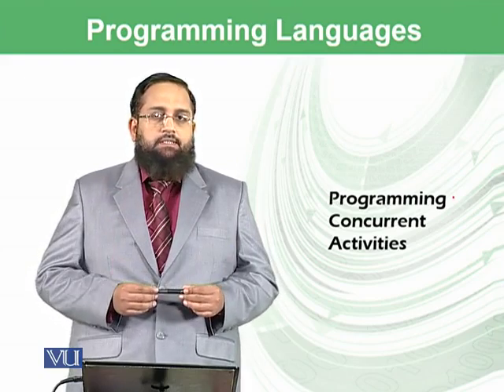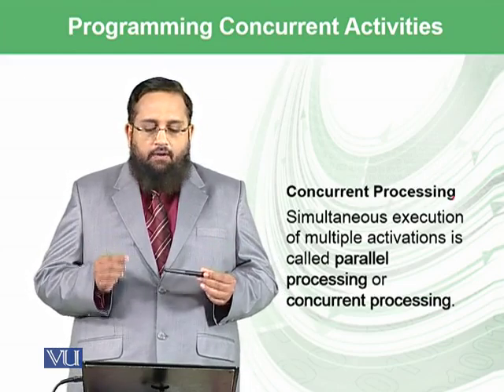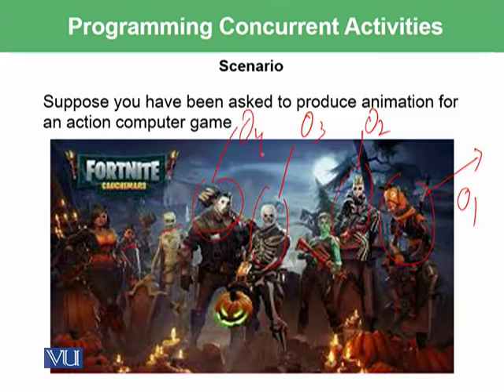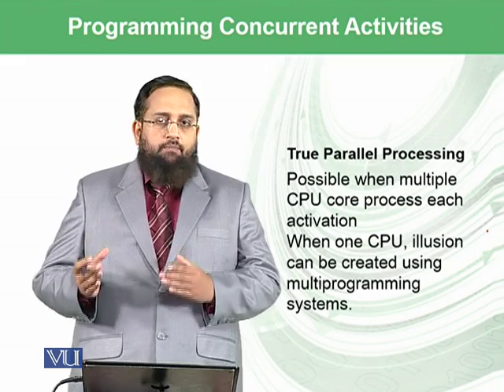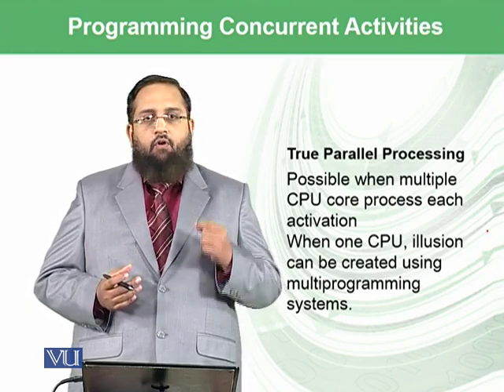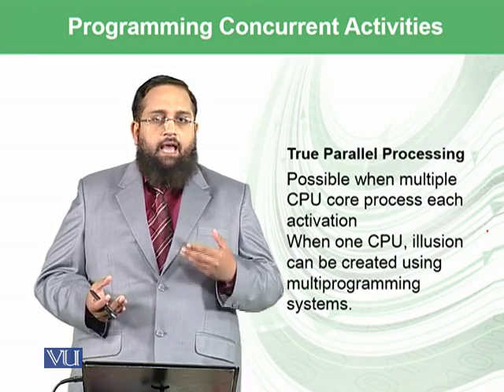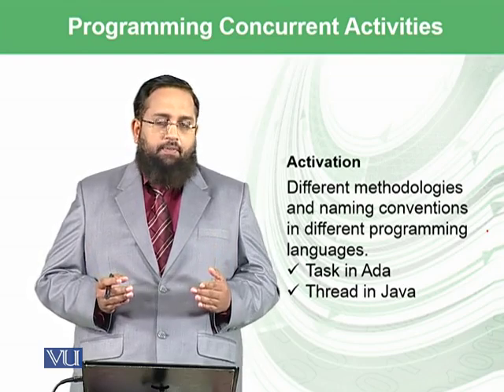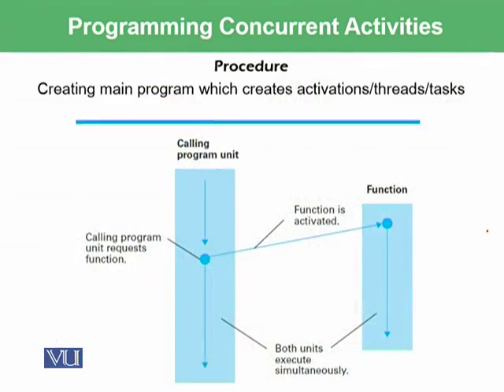Programming concurrent activities | Introduction to Computing | CS101_Topic122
Topic-122. Programming concurrent activities
By Dr. Tanveer Afzal